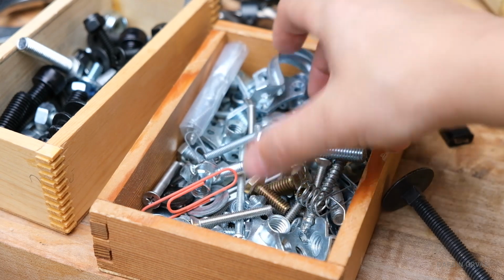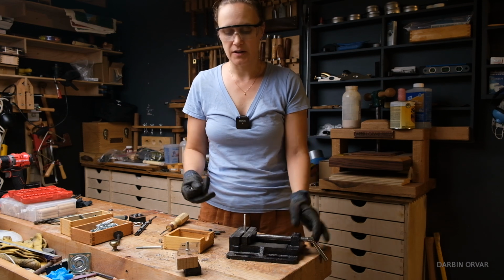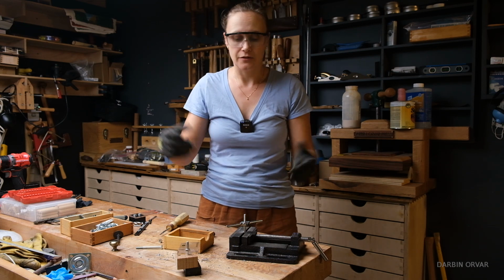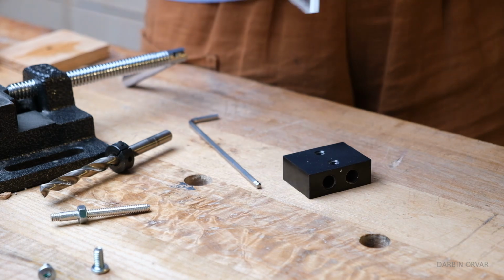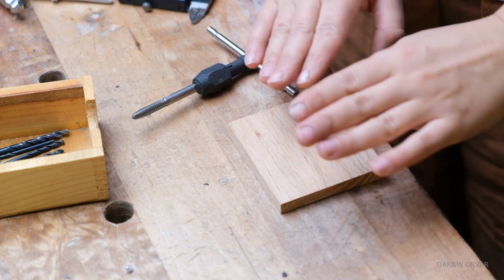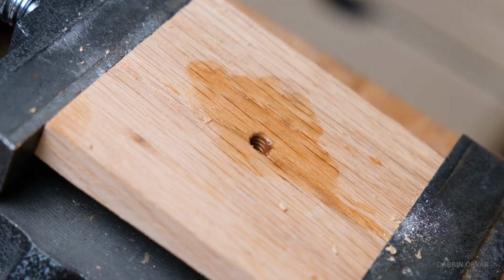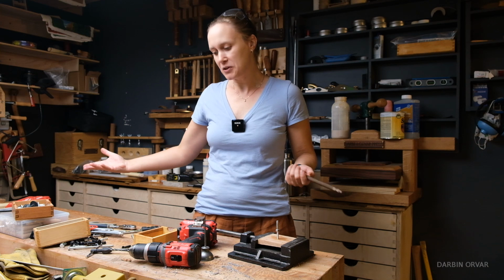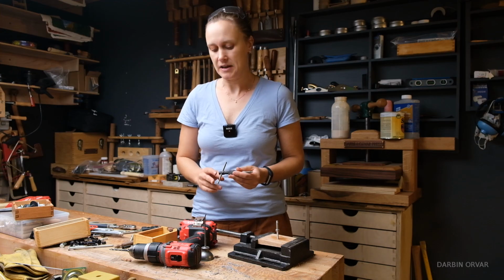Watch This BEFORE Making Metal Screws (Using Tap & Die Set)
Making your own metal (and wooden) screws is easy and fun. In fact, it can be used for a lot of different projects, and sometimes you may need a custom size you don't have at home. So how do you do it? Here are some tips and techniques to take into account to make them perfectly.

Metal screws tap & die set
Wooden screws tap and die set
Mineral oil
1/4 inch aluminum rod

Mailing Address:
Darbin Orvar